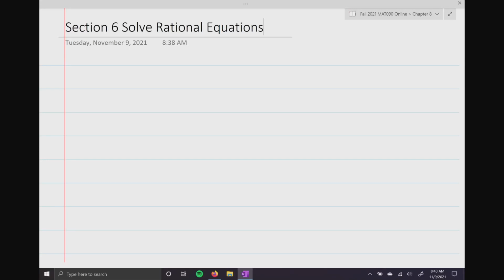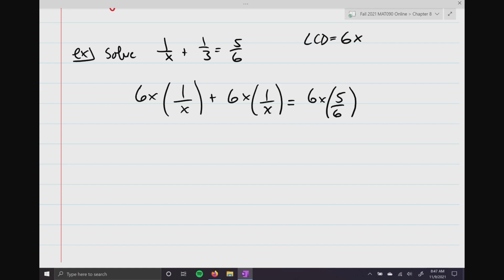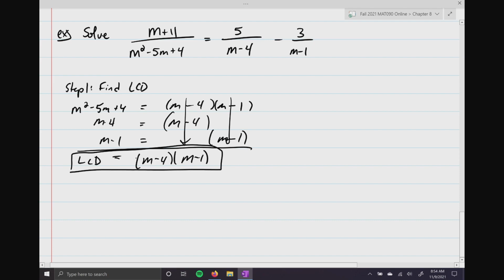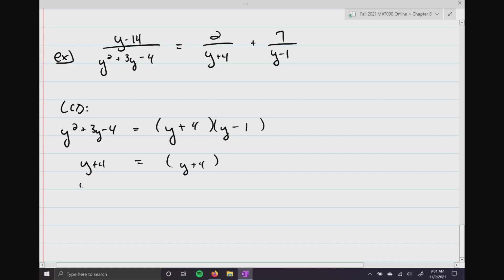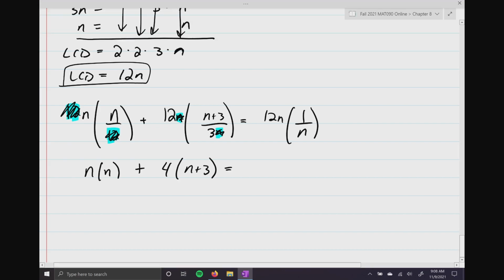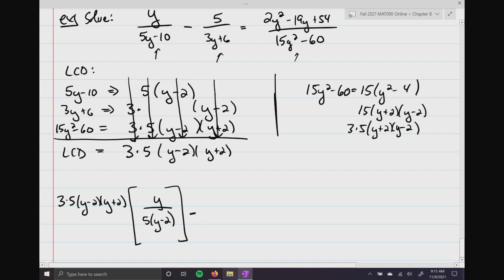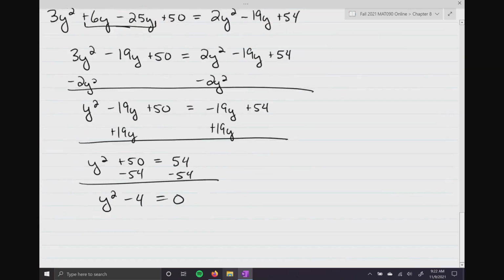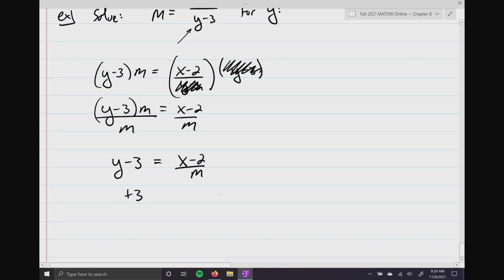MAT090 Chapter 8 Section 6 Solve Rational Equations